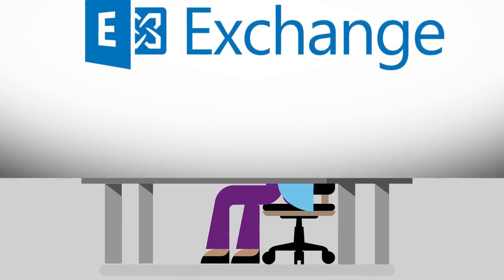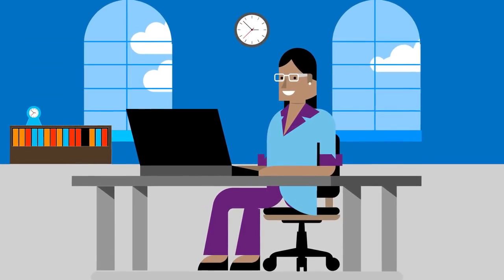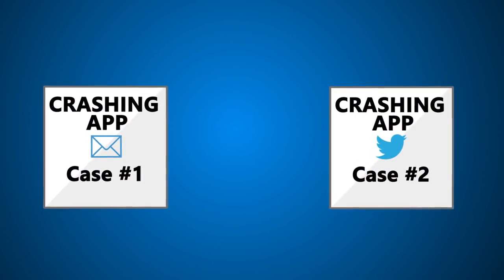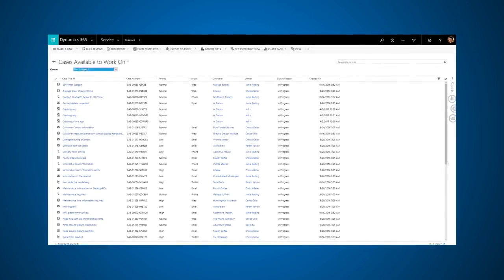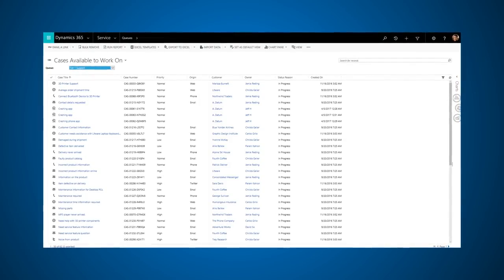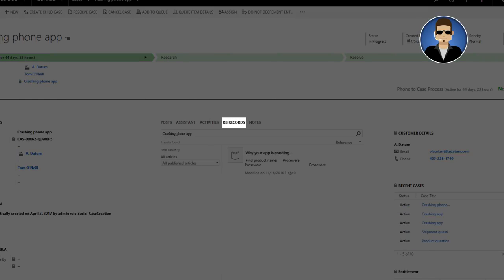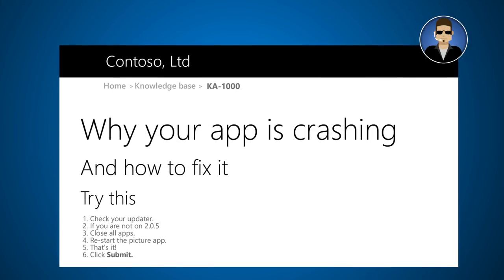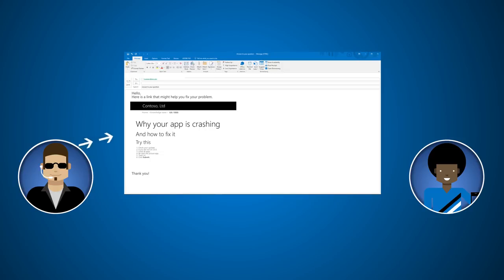Microsoft Dynamics 365 for Customer Service: the art of great service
Learn about the basics of the Microsoft Dynamics 365 for Service app. Discover how the app, integrated with Microsoft Social Engagement and Exchange, can automatically convert emails and Twitter tweets into cases in Dynamics 365.